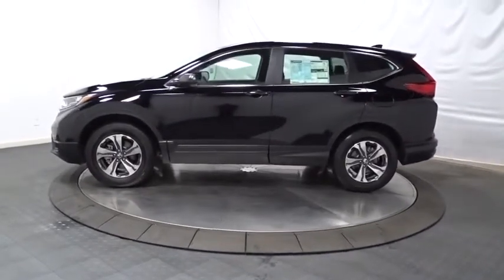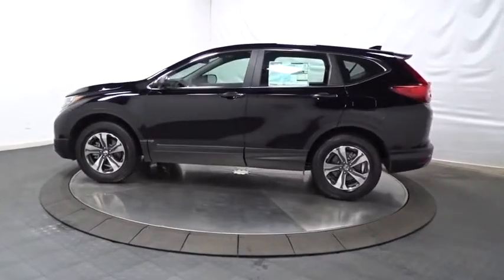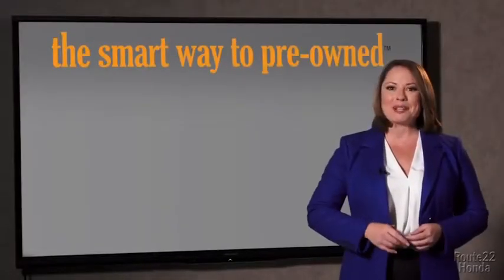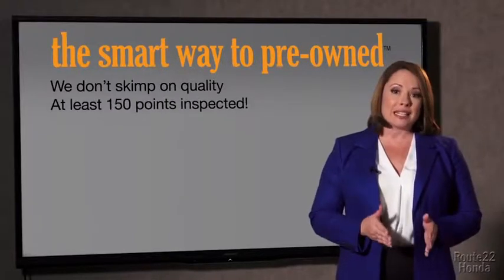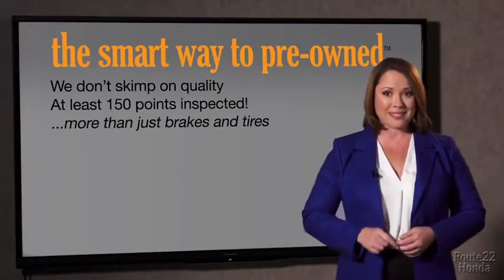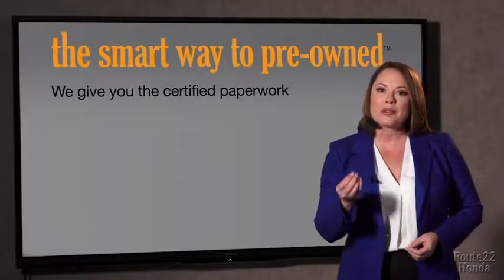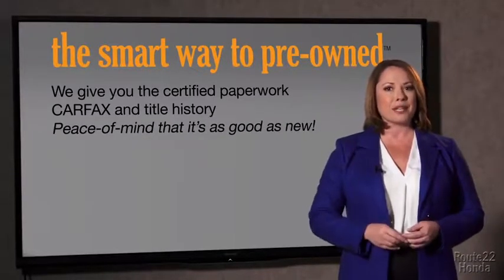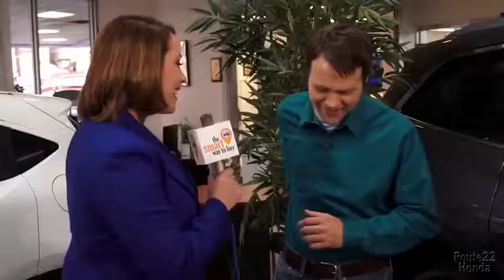2019 Honda CR-V Hillside, Newark, Union, Elizabeth, Springfield, NJ 195460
2019 Honda CR-V available in Hillside, New Jersey at Route 22 Honda. Servicing the Newark, Union, Elizabeth, Springfield, NJ area.

The Smart Way To Buy! Are you tired of hidden fees and bogus rates ruining your search process? Now there's a way to avoid all of the nonsense. Introducing the smart way to buy from Route 22 Auto's. The advantages of the smart way to buy are endless. There is no pressure throughout your search. You can finally feel at ease when purchasing a car. Since there are no hidden fees, there are no surprises or gimmicks revealed when you finally make a decision. Route 22 Autos salespeople are direct and value your time, so there is no back and forth or confusion. They know it's necessary for you to feel comfortable during the buying process and want to be trusted. The smart way to buy is smart for a reason. The team at Route 22 Auto's does Internet research every day to discover the right price for you. They make sure to look at competitors' pricing and numbers from industry experts so you can feel confident that you're getting the best offer possible. The main factors that contribute to your final cost are market value, product availability, days' supply in the market and the product age, color and equipment. It's easy to feel secure with the smart way to buy. Want more room? Want more style? This Honda CR-V is the vehicle for you. Stylish and fuel efficient. It's the perfect vehicle for keeping your fuel costs down and your driving enjoying up. You'll love the feel of AWD in this 2019 Honda CR-V. It provides a perfect balance of handling power and control in virtually every driving condition. The Honda CR-V LX will provide you with everything you have always wanted in a car -- Quality, Reliability, and Character.
Audio Theft Deterrent,Integrated Roof Antenna,Radio: AM/FM Audio System w/4 Speakers -inc: 160-Watts, 5-inch color LCD screen, Bluetooth streaming audio and HandsFreeLink, Pandora compatibility, Radio Data System (RDS), Speed-Sensitive Volume Control (SVC), USB audio interface w/1.0-amp port in center console and 12-volt power outlets (front and center console),2 LCD Monitors In The Front,Radio w/Seek-Scan, Clock, Aux Audio Input Jack and Steering Wheel Controls,Auto Off Projector Beam Halogen Daytime Running Headlamps w/Delay-Off,Black Power Side Mirrors w/Convex Spotter and Manual Folding,Tires: P235/65R17 104H All-Season,Black Bodyside Cladding and Black Wheel Well Trim,Steel Spare Wheel,LED Brakelights,Fully Galvanized Steel Panels,Fixed Rear Window w/Fixed Interval Wiper, Heated Wiper Park and Defroster,Light Tinted Glass,Lip Spoiler,Chrome Grille,Black Rear Bumper w/Metal-Look Rub Strip/Fascia Accent,Wheels: 17 Alloy,Compact Spare Tire Mounted Inside Under Cargo,Body-Colored Front Bumper w/Black Rub Strip/Fascia Accent and Metal-Look Bumper Insert,Clearcoat Paint,Fixed Interval Wipers,Liftgate Rear Cargo Access,Tailgate/Rear Door Lock Included w/Power Door Locks,Chrome Side Windows Trim and Black Front Windshield Trim,Black Door Handles,Engine Immobilizer,Driver Foot Rest,Delayed Accessory Power,Cargo Space Lights,Locking Glove Box,60-40 Folding Split-Bench Front Facing Manual Reclining Fold Forward Seatback Rear Seat,Remote Keyless Entry w/Integrated Key Transmitter, Illuminated Entry, Illuminated Ignition Switch and Panic Button,Power 1st Row Windows w/Driver 1-Touch Up/Down,Outside Temp Gauge,Front Cupholder,Power Door Locks w/Autolock Feature,Digital/Analog Display,Remote Releases -Inc: Mechanical Fuel,Rear Cupholder,Valet Function,Seats w/Cloth Back Material,Carpet Floor Trim,Cargo Area Concealed Storage,Automatic Air Conditioning,Fade-To-Off Interior Lighting,Power Rear Windows and Fixed 3rd Row Windows,Driver And Passenger Visor Vanity Mirrors,Driver / Passenger And Rear Door Bins,Driver Seat,Cloth Door Trim Insert,4-Way Passenger Seat -inc: Manual Recline and Fore/Aft Movement,Full Floor Console w/Covered Storage, Mini Overhead Console w/Storage and Conversation Mirror,Urethane Gear Shift Knob,Manual Adjustable Front Head Restraints and Manual Adjustable Rear Head Restraints,Interior Trim -inc: Metal-Look/Piano Black Instrument Panel Insert, Metal-Look Door Panel Insert, Metal-Look Console Insert and Metal-Look Interior Accents,Air Filtration,Full Carpet Floor Covering -inc: Carpet Front And Rear Floor Mats,Full Cloth Headliner,HVAC -inc: Underseat Ducts and Console Ducts,Front Map Lights,Manual Tilt/Telescoping Steering Column,Sliding Front Center Armrest and Rear Center Armrest,Systems Monitor,Cloth Seat Trim,Day-Night Rearview Mirror,Gauges -inc: Speedometer, Odometer, Engine Coolant Temp, Tachometer, Trip Odometer and Trip Computer,Trip Computer,Cruise Control w/Steering W